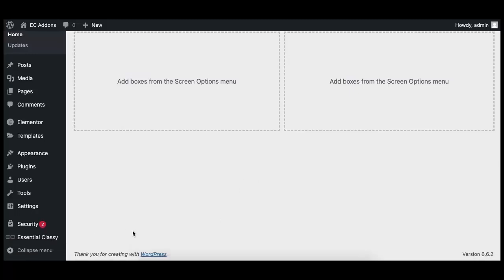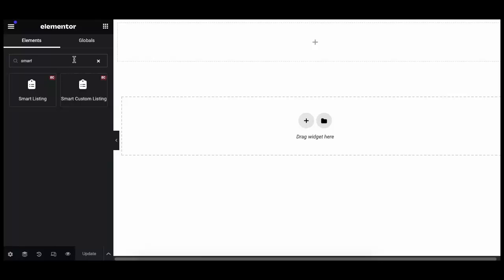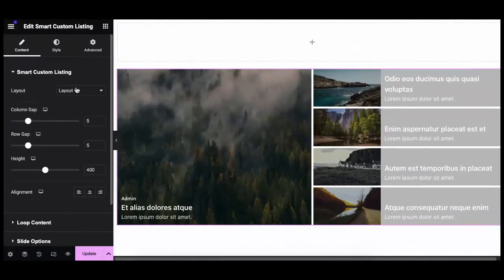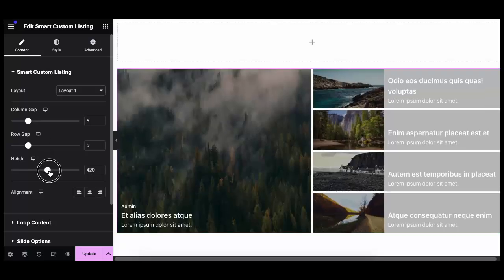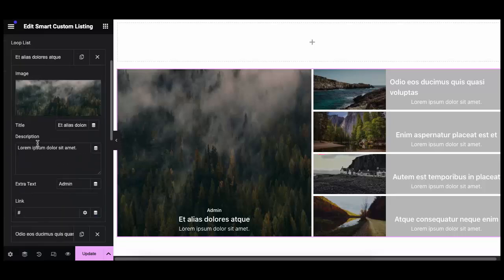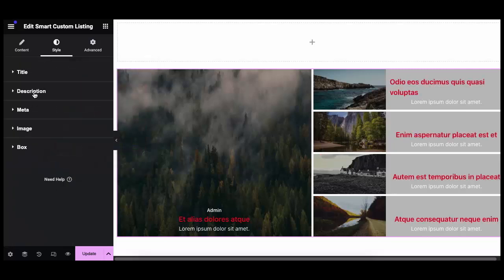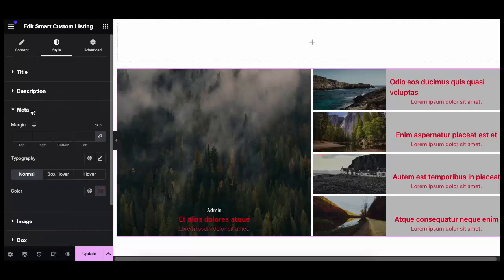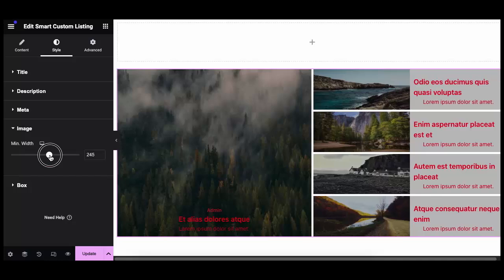Smart Custom Listing Widget Elementor Wordpress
Custom Repeater Based. 3 Predefined Layout. In Slider Dots and Arrow options.